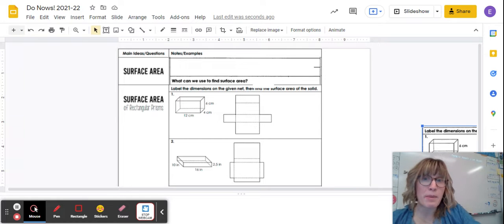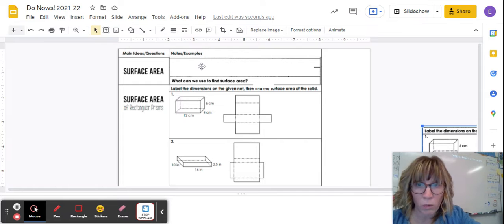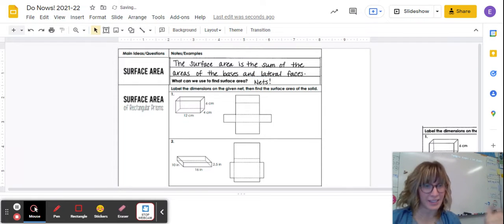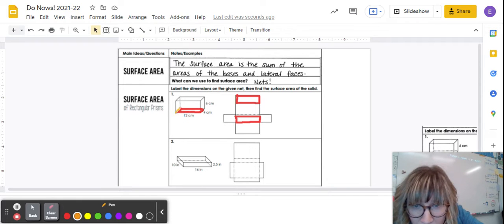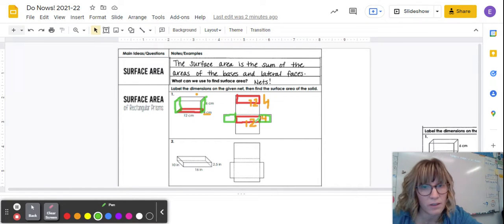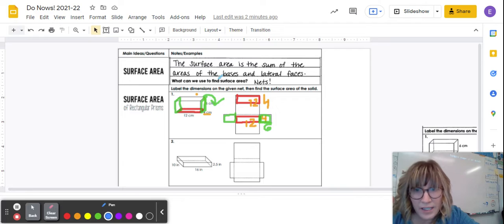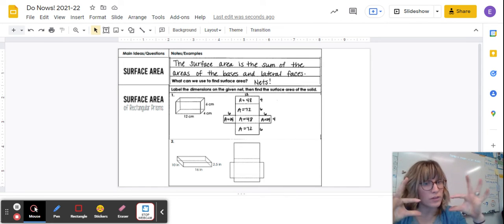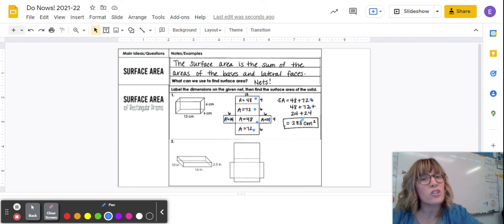Surface Area of Rect Prisms 2